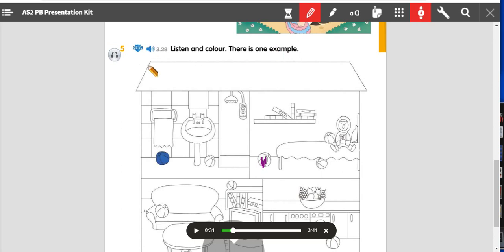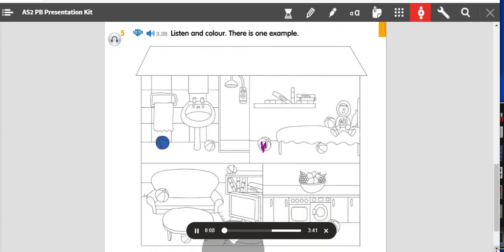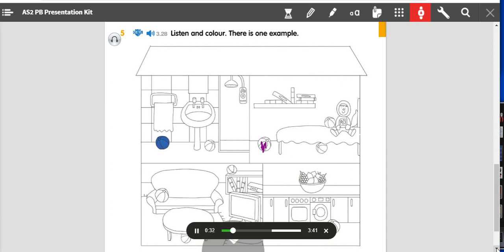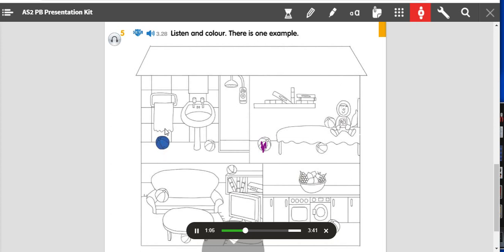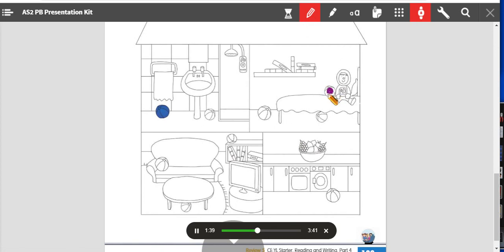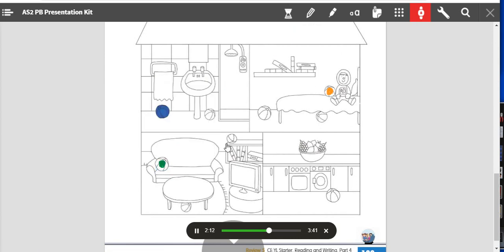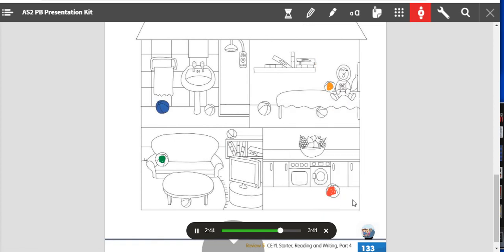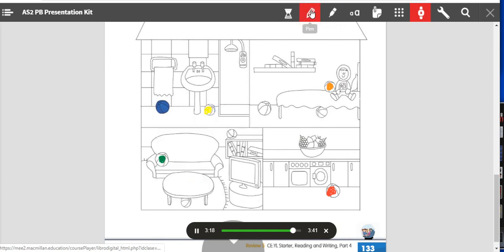Unit 10 Listening part 4(Review Units 9,10)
Starters 2
Listening Test part 4
Pupil's Book pg. 133